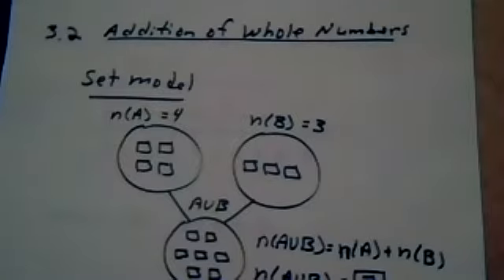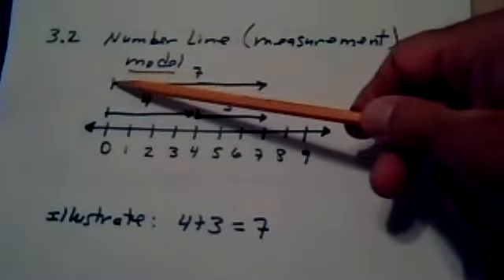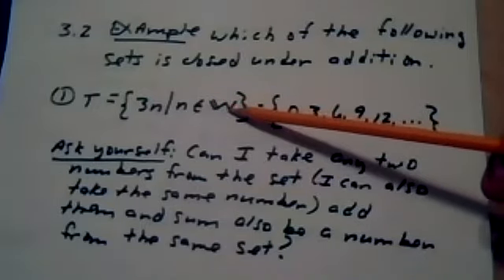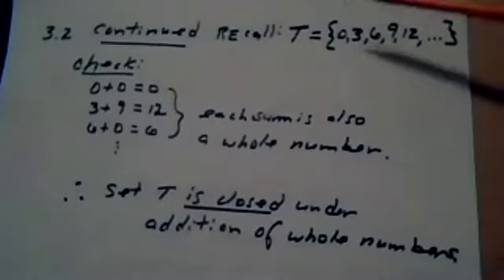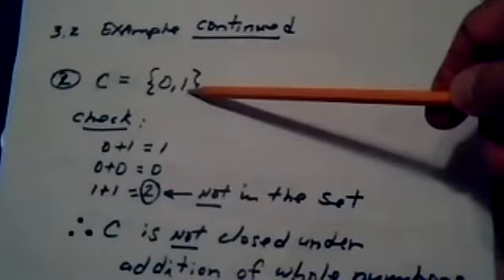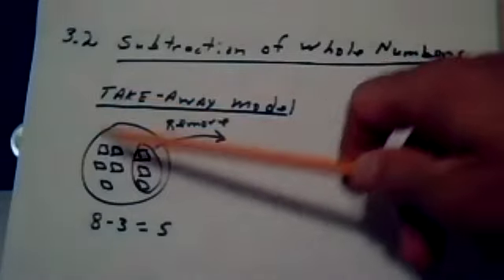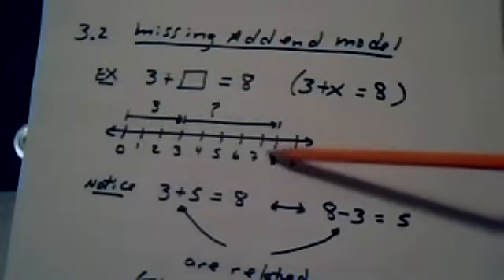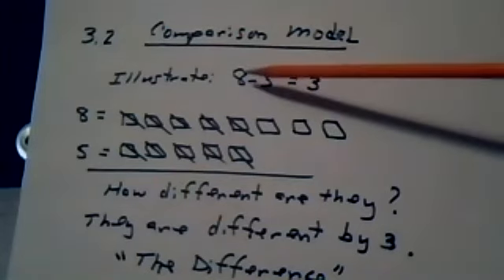1350 Ch. 3 Models for Addition and Closure and Properties